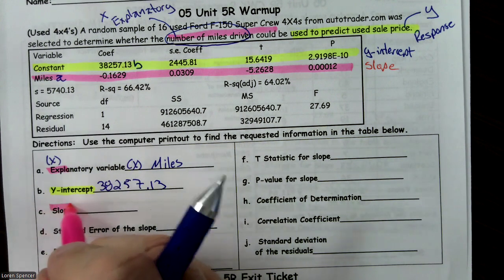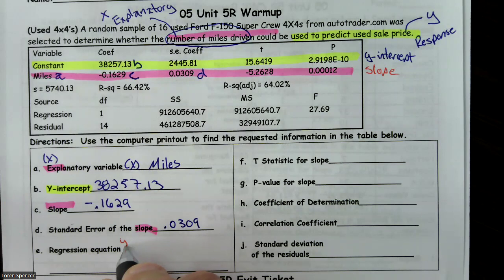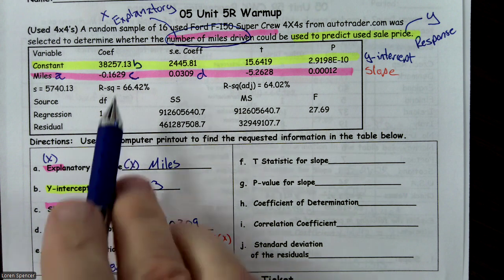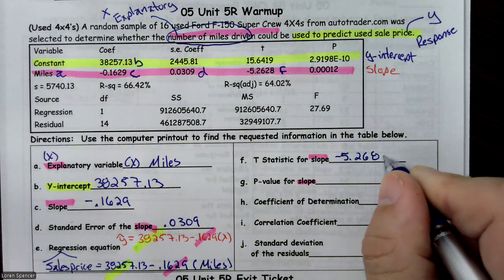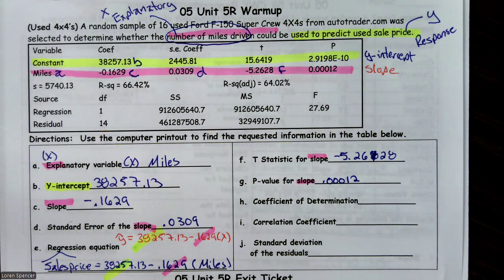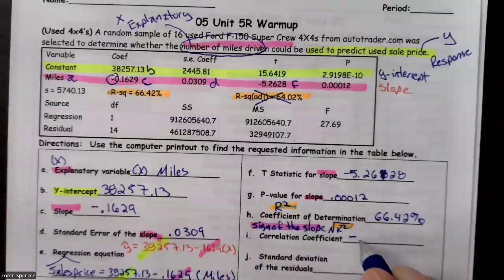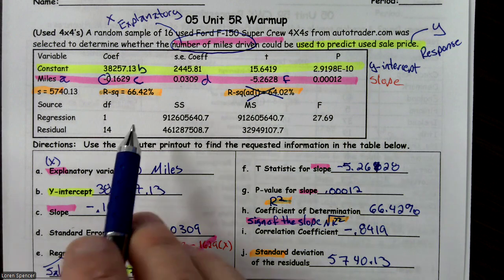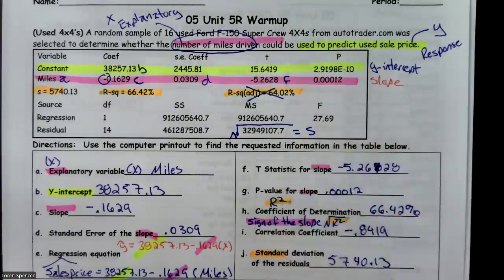05 Unit 5R WarmUp Computer Printouts Used 4x4s